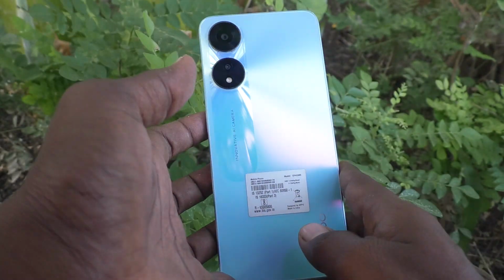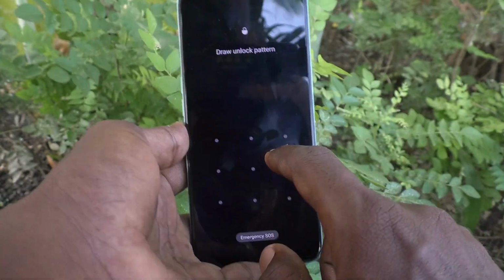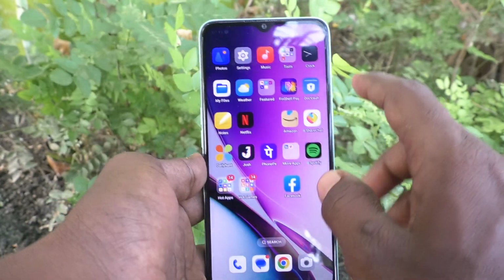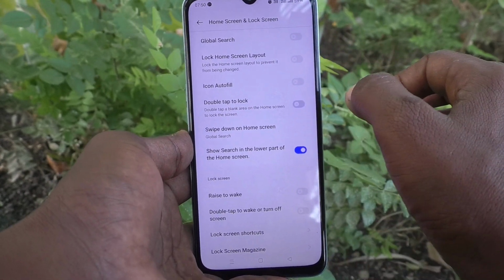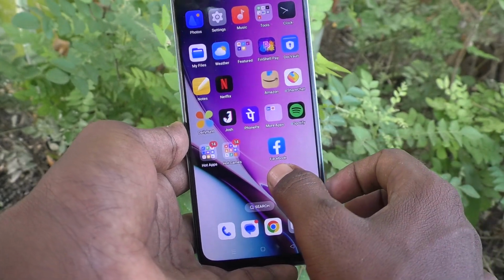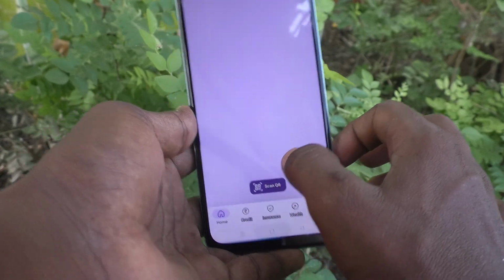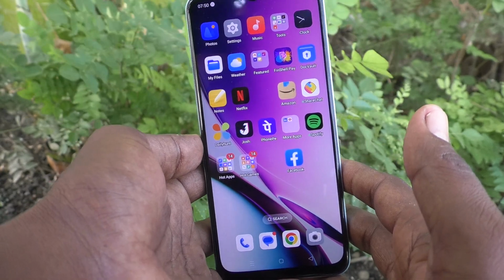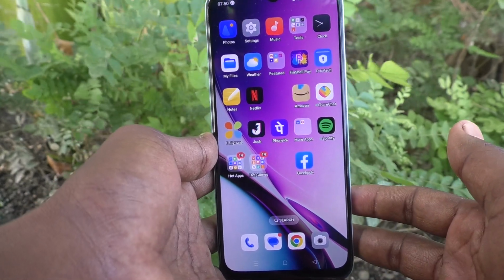How to deactivate double tap to lock screen in Oppo A78 5G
Oppo A78 5G double tap to lock screen deactivate settings: Learn here how to deactivate double tap to lock screen in Oppo A78 5G smartphone.

Oppo A78 5G Features:
6.4" FHD+ AMOLED 90Hz Punch Hole Display with 2400x1080 pixels & In-Display Fingerprint Sensor
Big 5000 mAh Battery with 67W SUPERVOOC Charging
Memory, Storage & SIM: 8 GB RAM (+ RAM expansion up to 8GB) | 128 GB ROM | Expandable Upto 1TB | Dual SIM Slot
Dual Camera Setup: 50MP Main Camera (f/1.8 Aperture, FOV: 77 Degree, 5P Lens, Auto Focus Supported, Open Ring Focus, Portrait 1 and 2) + 2MP (f/2.4 Aperture, FOV: 89 Degree, 3P + IR Lens, Fixed Focus Prime), Features: Photos, Videos, Night, Expert, Panoramic, Portrait, Timelapse, Slow Motion, Super Text, Google Lens, Extra HD, Multi Scene Recording, and Cute
8MP Front Camera: (f/2.0 Aperture, FOV: 83 Degree, 4P Lens), Features: Photos, Videos, Panoramic, Portrait, Night, Timelapse, Multi Scene Recording, Cute, Beauty, and Exposure Compensation

Item model number ‎CPH2565
Wireless communication technologies ‎Bluetooth, Wi-Fi
Connectivity technologies ‎Bluetooth, Wi-Fi, USB
GPS ‎True
Special features ‎Dual SIM, Fingerprint Sensor
Display technology ‎AMOLED
Resolution ‎1080p
Other camera features ‎Front
Audio Jack ‎3.5 mm
Form factor ‎Bar
Colour ‎Aqua Green
Whats in the box ‎SIM Tray Ejector, Adapter, Screen Protector, Phone Case, USB Cable
Manufacturer ‎OPPO MOBILES INDIA PVT

ASIN B0CDBQLJK8
Customer Reviews 4.2 4.2 out of 5 stars    2,976 ratings
4.2 out of 5 stars
#624 in Smartphones
Manufacturer OPPO MOBILES INDIA PVT, OPPO Mobiles India Pvt Ltd, 5th FLOOR, Tower B, BUILDING, N-8, DLF Cyber City, DLF Phase 2,Gurugram, Haryana 122002 Tel
Packer OPPO Mobiles India Pvt Ltd, 5th FLOOR, Tower B, BUILDING, N-8, DLF Cyber City, DLF Phase 2,Gurugram, Haryana 122002 Tel
Importer OPPO Mobiles India Pvt Ltd, 5th FLOOR, Tower B, BUILDING, N-8, DLF Cyber City, DLF Phase 2,Gurugram, Haryana 122002 Tel